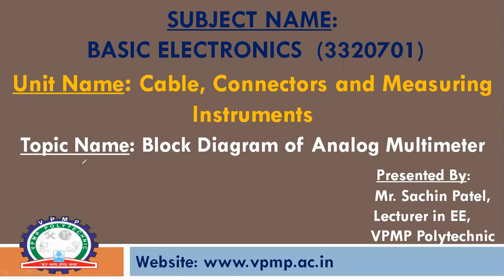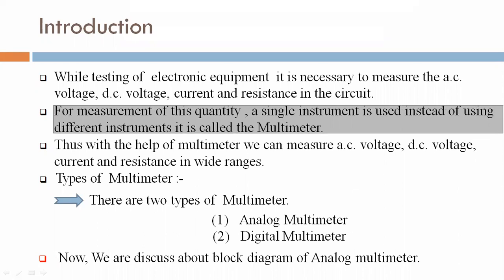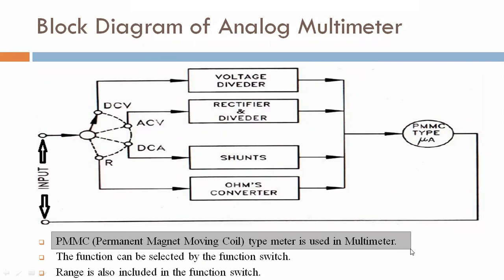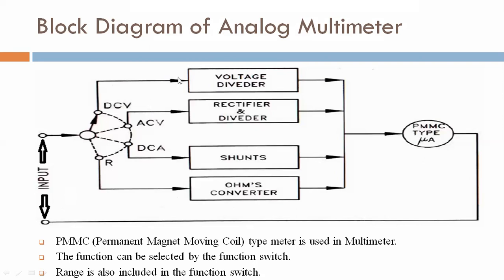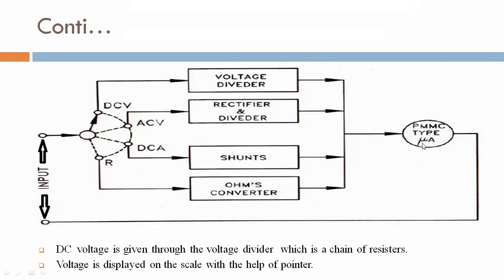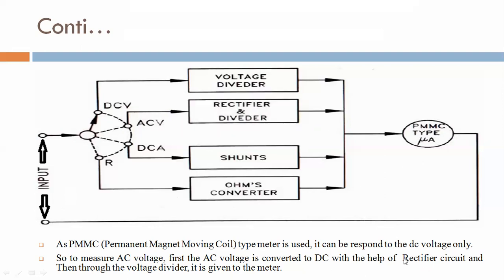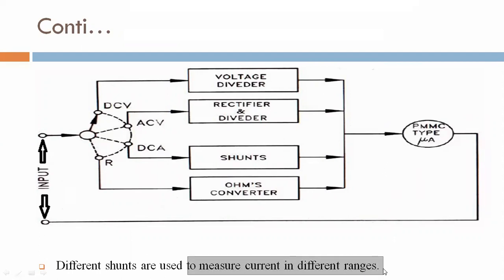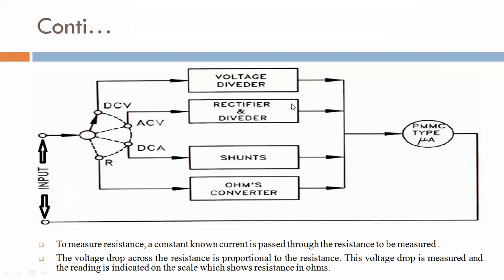BLOCK DIAGRAM OF ANALOG MULTIMETER | BE | 3320701 | MR. SACHIN A. PATEL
THIS VIDEO EXPLAINS ABOUT BLOCK  DIAGRAM OF ANALOG MULTIMETER